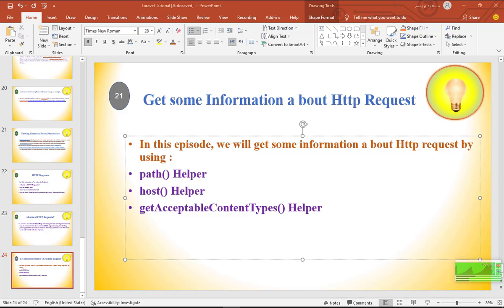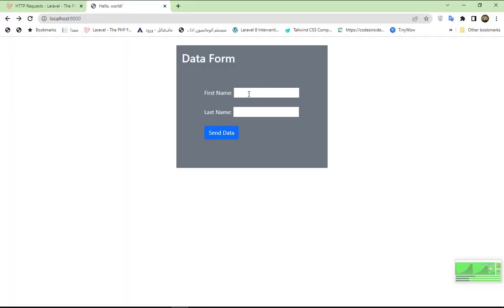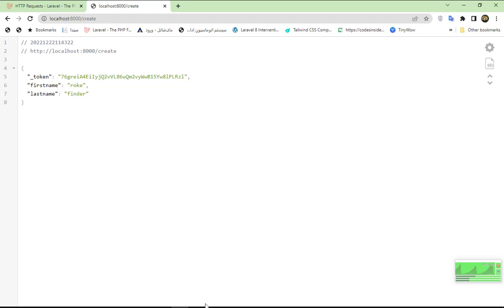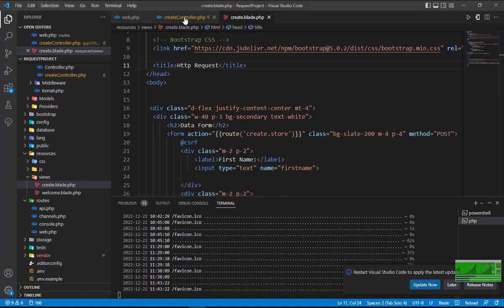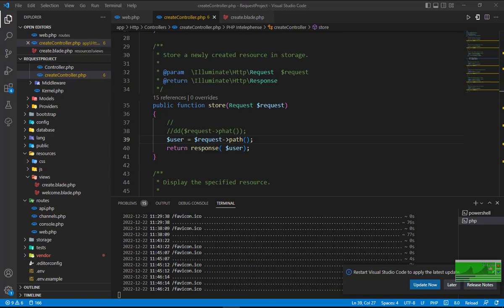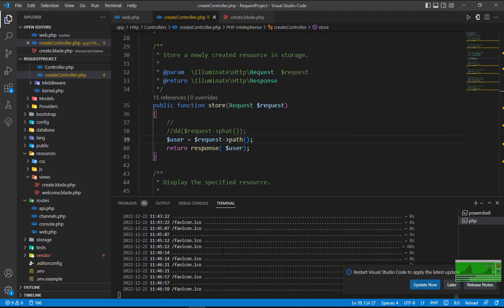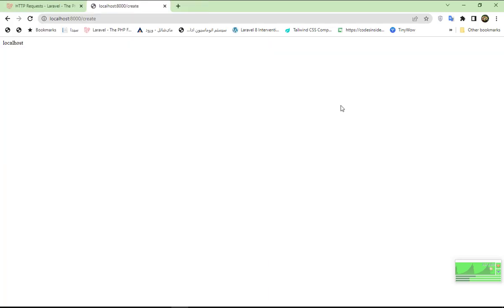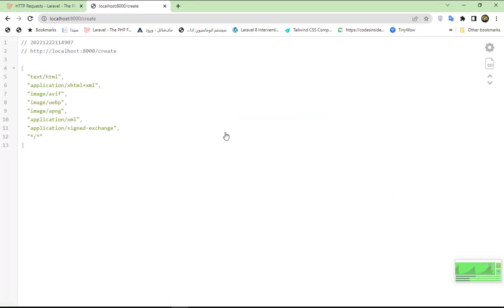21-Laravel 9 Tutorial Http Request Helper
In this episode we talks a bout Http Request Helper